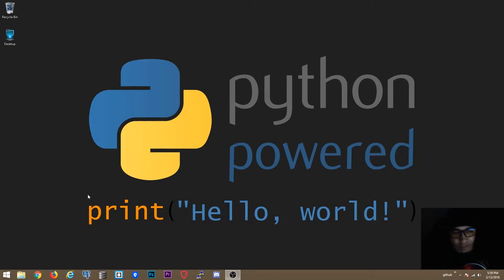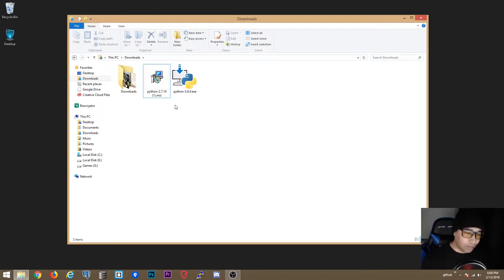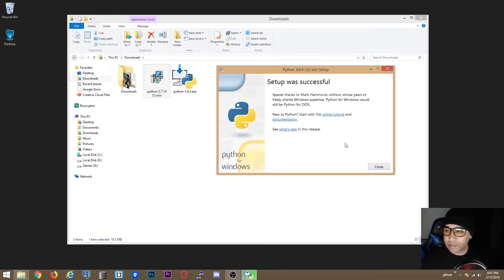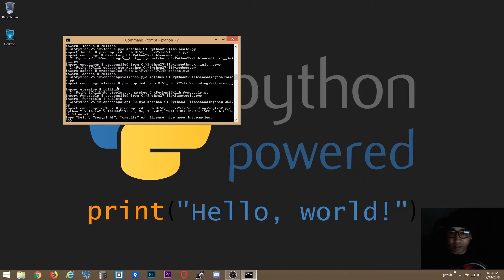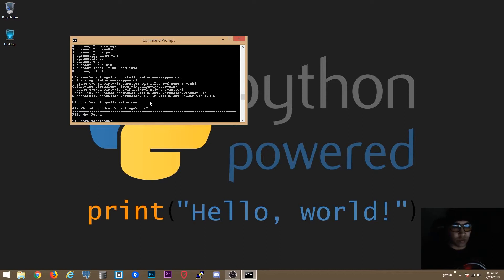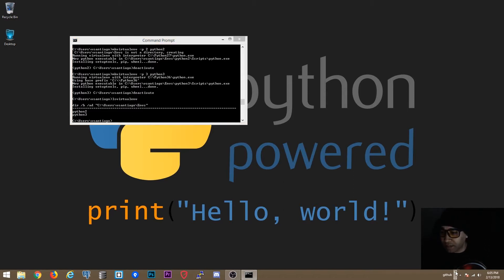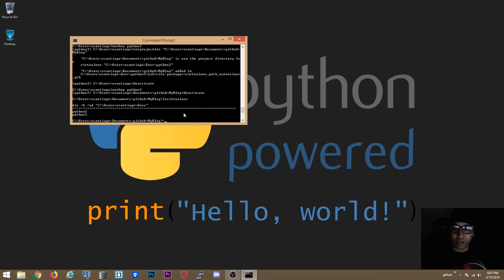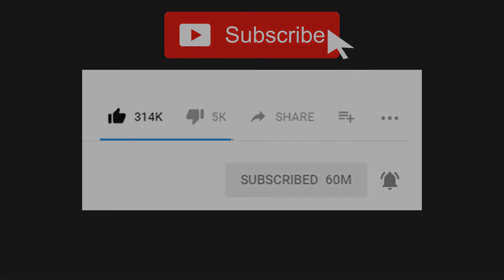How to setup Python 2 and 3 in Windows with VirtualenvWrapper WIN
In this video, I am sharing with you how to set up Python 2 and 3 in Windows with virtualenvwrapper-WIN. I also share with you how to use virtualenvwrapper and how to use the most common commands. I also share how to create a virtual environment in any version of Python from the command line.